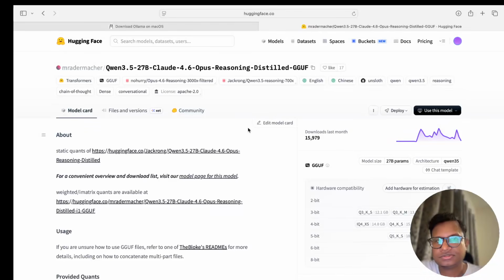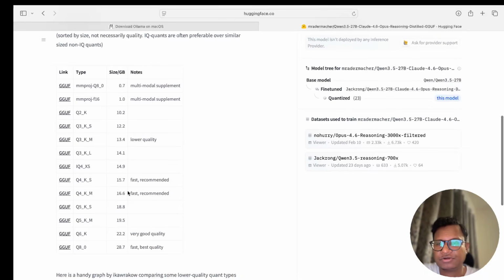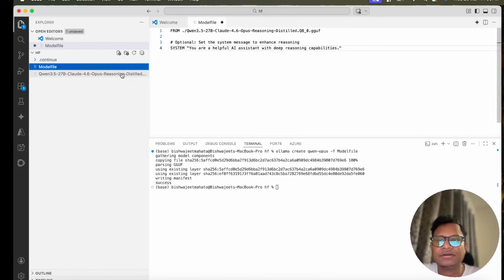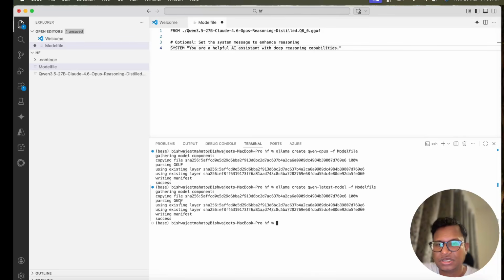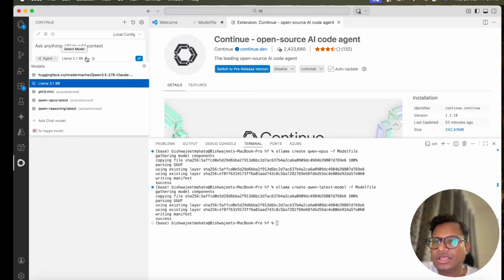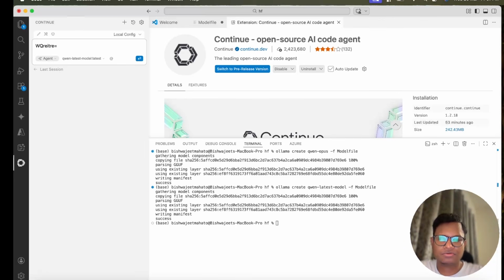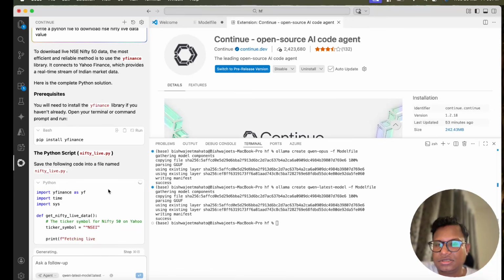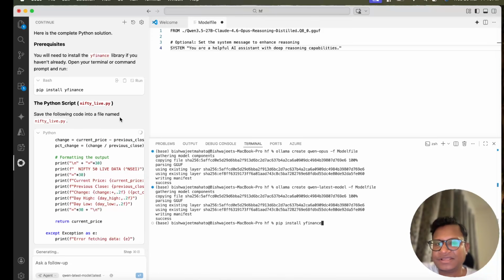STOP Paying for Copilot! Run Qwen 3.5 Locally in VS Code for FREE (Full Setup)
Are you tired of paying monthly for GitHub Copilot?
In this video, I'll show you how to run Qwen 3.5 the powerful open-source coding model completely locally inside VS Code. Whether you want privacy, unlimited usage, or just want to save money, this is the ultimate guide to setting up your own local AI coding assistant.